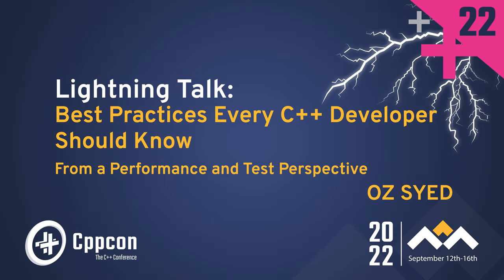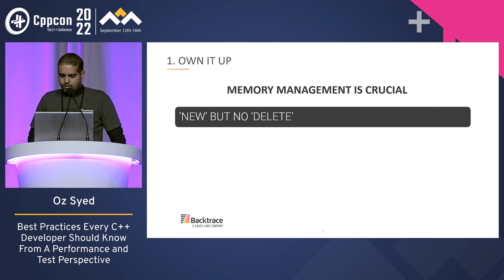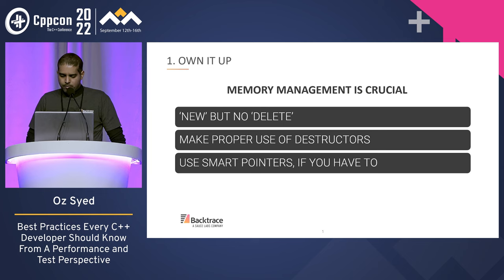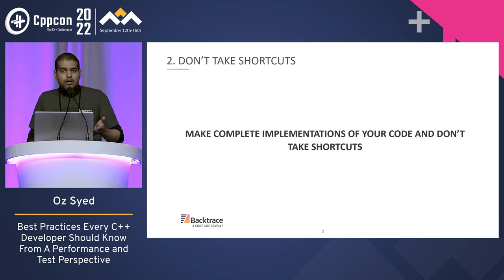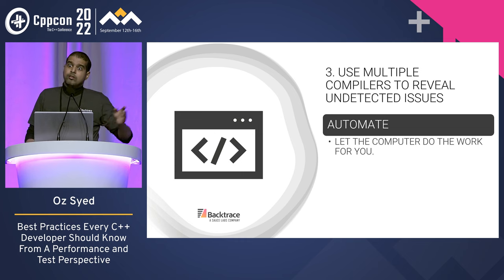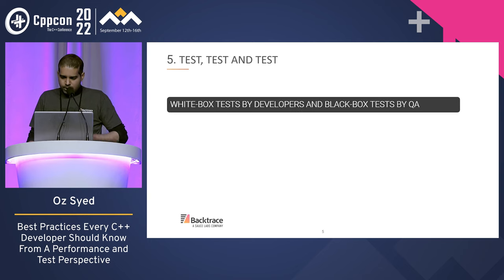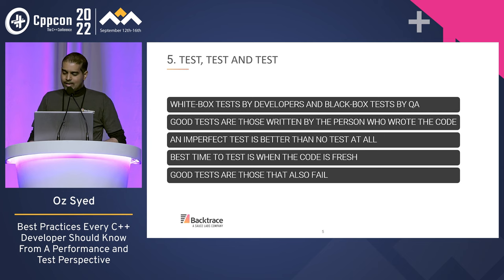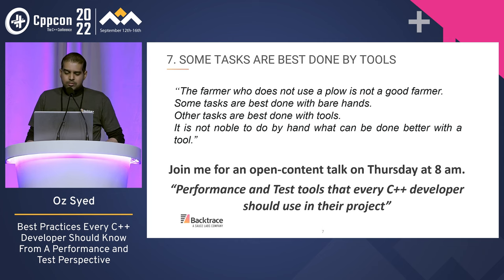Lightning Talk: Best Practices Every C++ Programmer Needs to Follow - Oz Syed - CppCon 2022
In this session, learn some of the best practices that every C++ programmer needs to ensure successful completion of a project. Learn tips and tricks to speed up your workflow, prevent errors and improve performance.